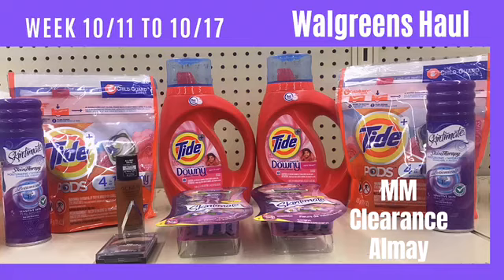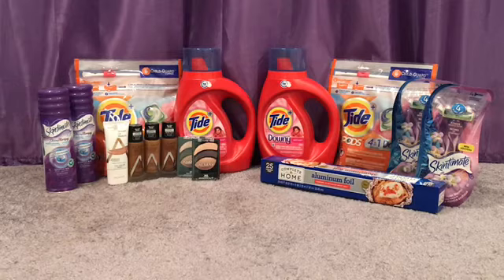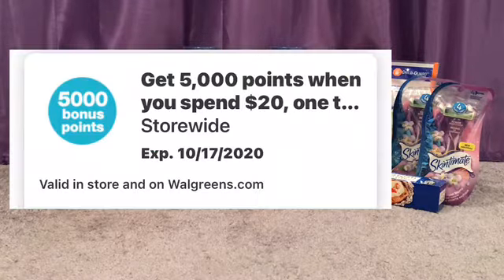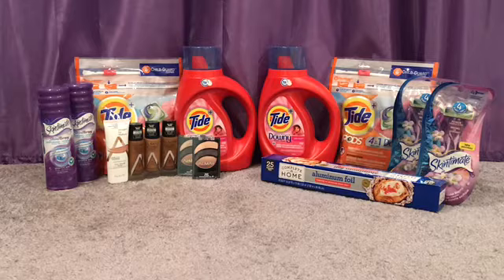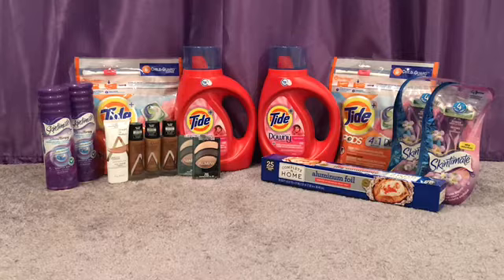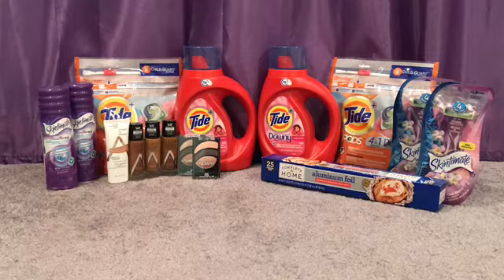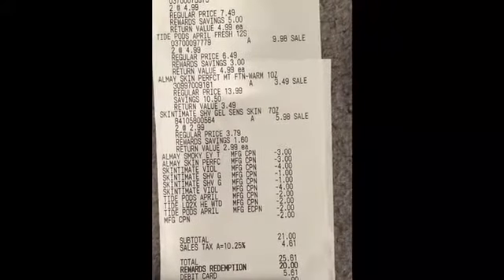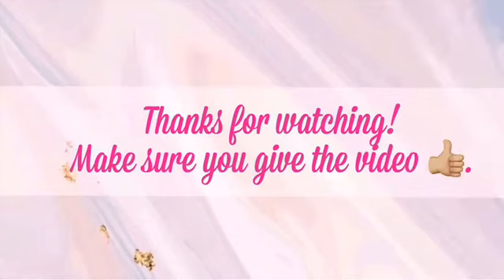Walgreens haul |10/11 to 10/17 | Using points on a spend deal | 🔥Huge MM 🔥| Shenika Owens TV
Hi guys hope you enjoy the video. And I hope the video was helpful 😊.